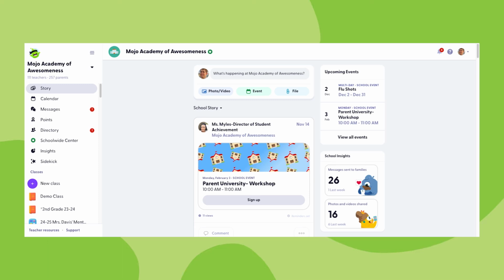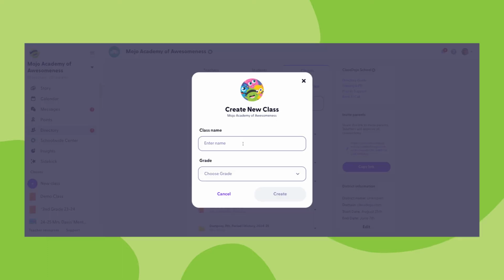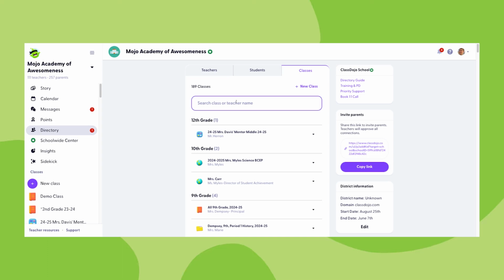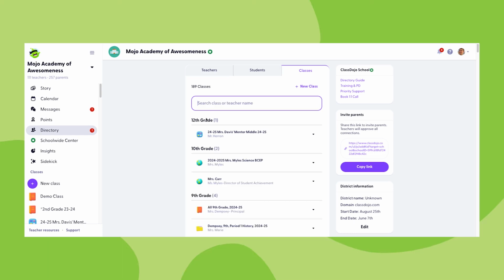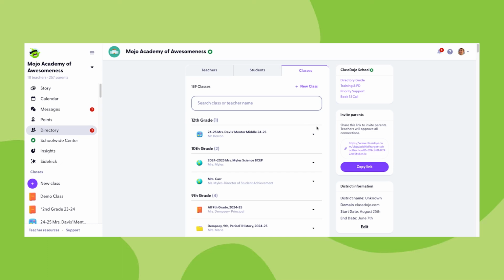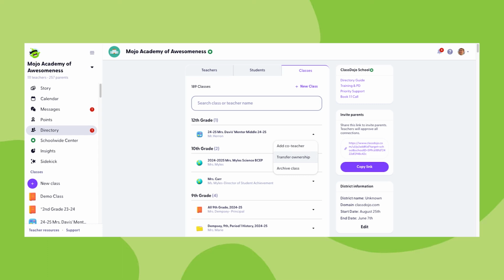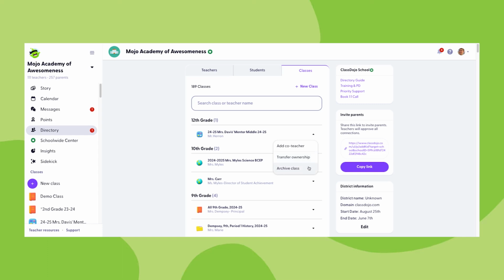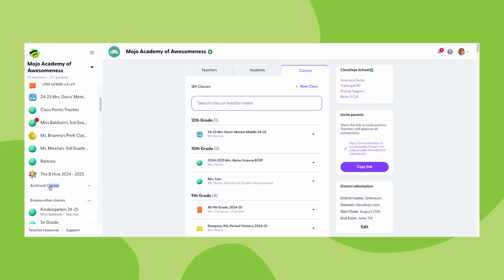ClassDojo School Directory: Managing Classes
Learn how to create, archive, transfer, or edit any class within your school from within your ClassDojo School Directory.